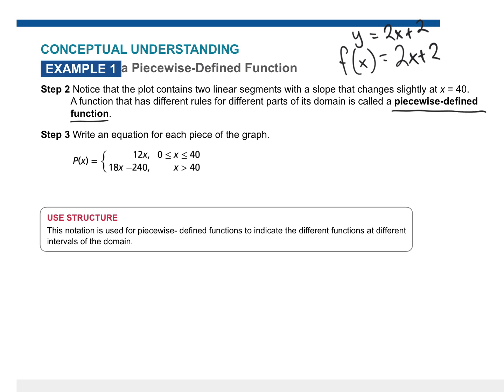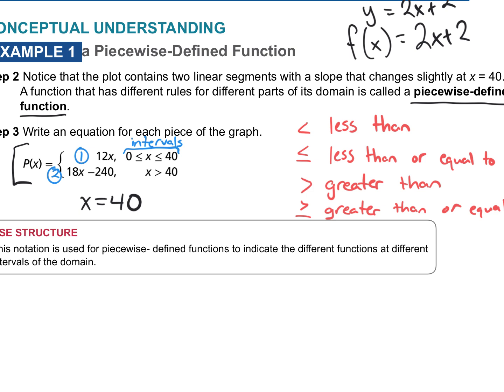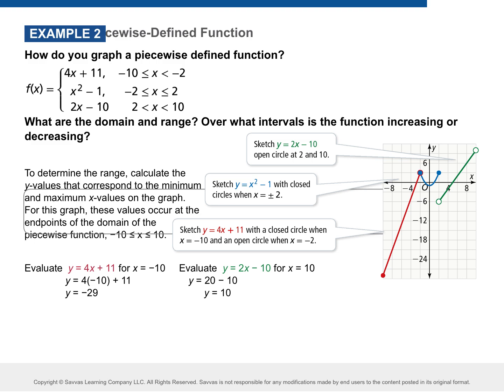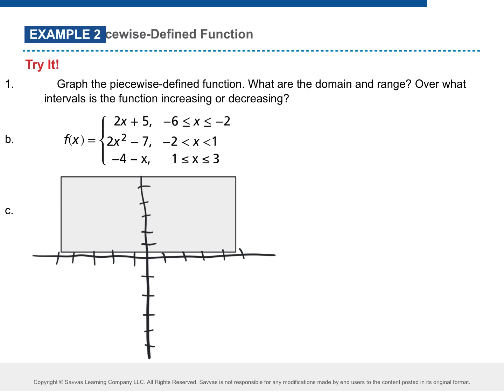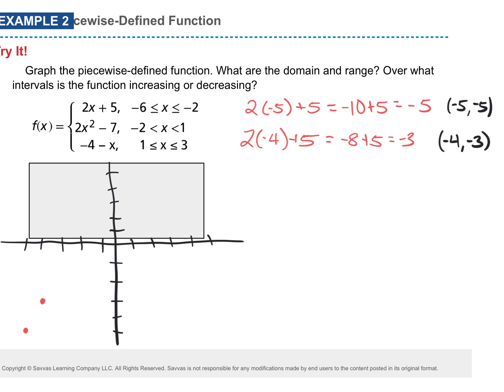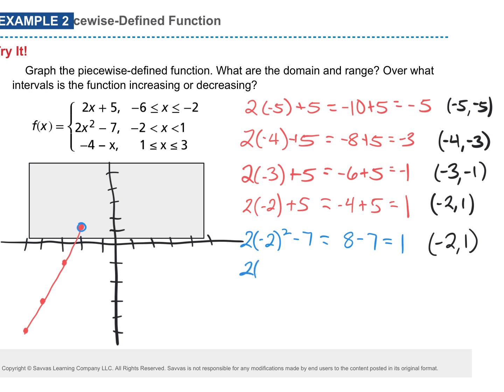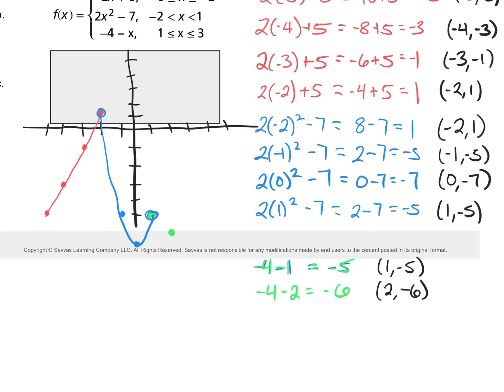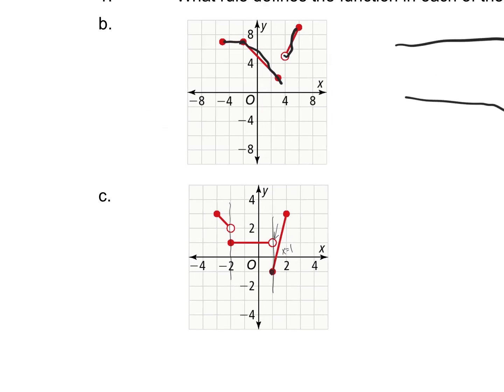Algebra II Concepts - Lesson 1-3 Notes